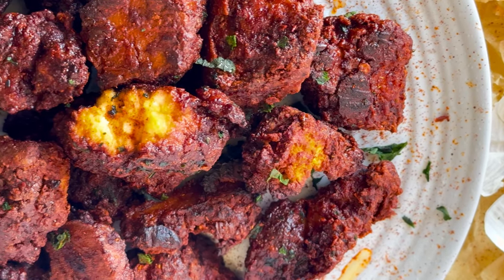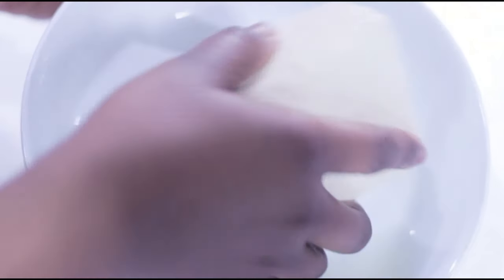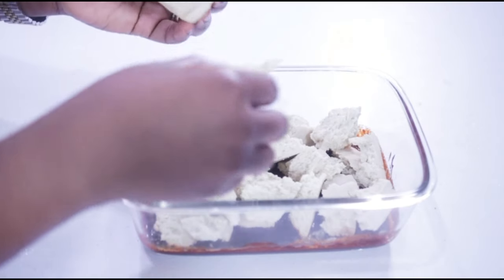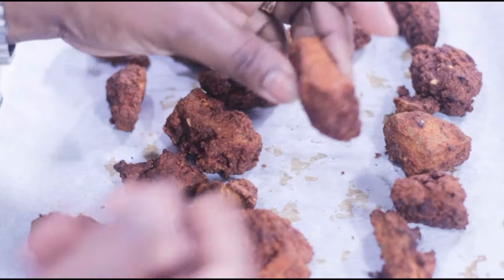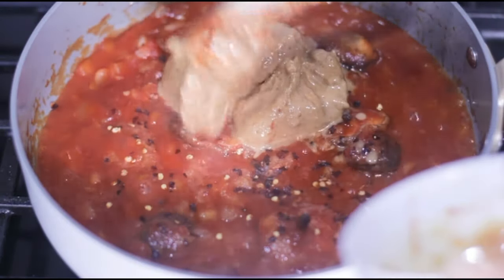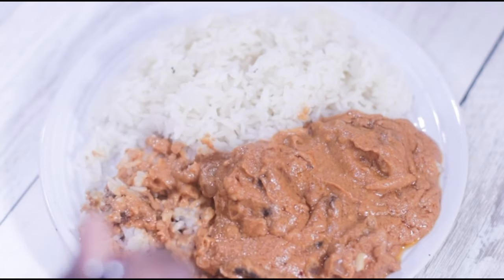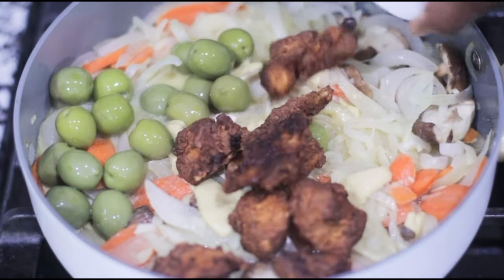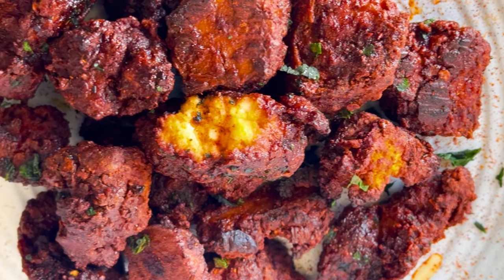Meatiest and Smokiest Tofu Ever! After this, you won't have tofu any other way | Two Bonus Recipes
In this video I share how to make tofu look and taste like meat as well as how to incorporate it in dishes like my super creamy peanut sauce and my vegan 'chicken' Yassa, which is a dish that originates from Senegal, made with lots of onions, mustard, lemon and olives.